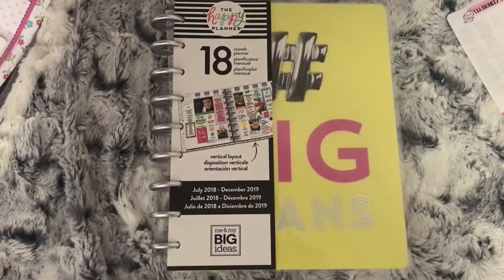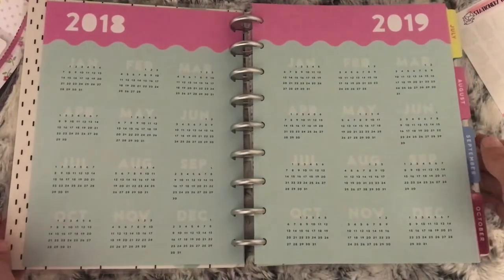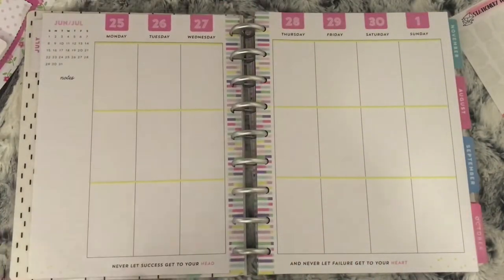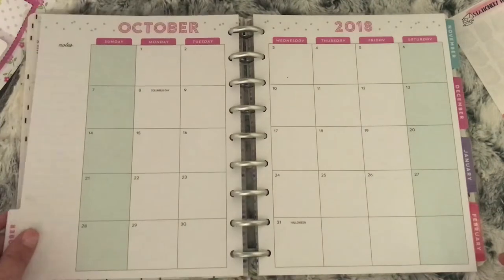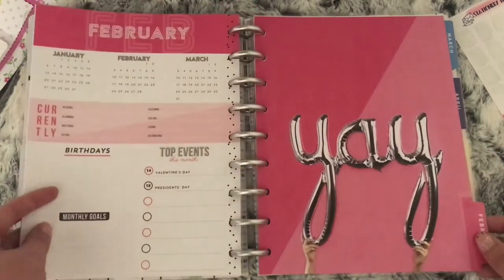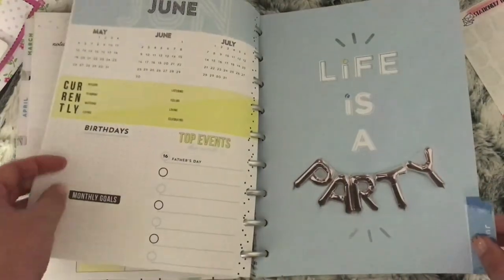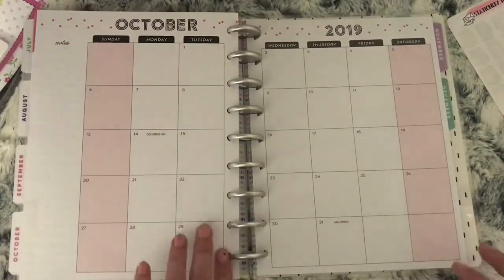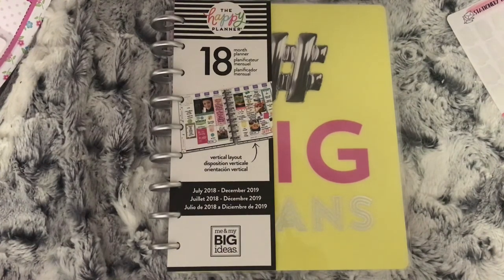Happy Planner Flip Through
Here's a flip through of the Happy Planner I will be using from July until December 2019. I'm determined to use this planner right until the end.